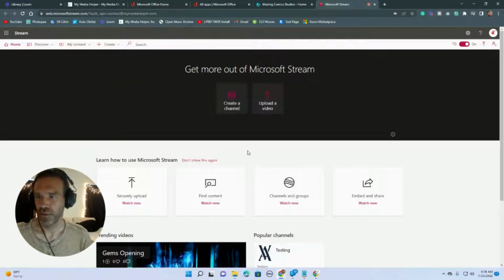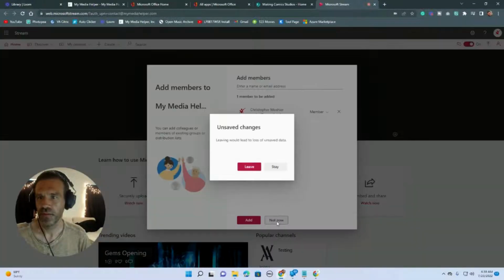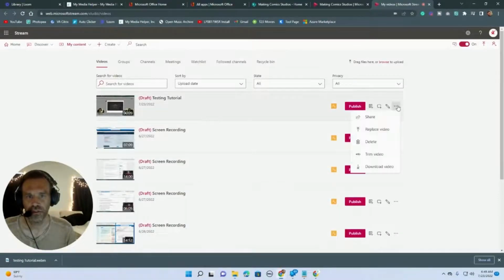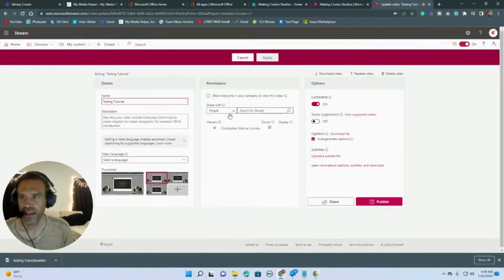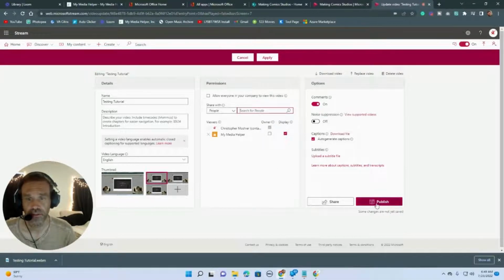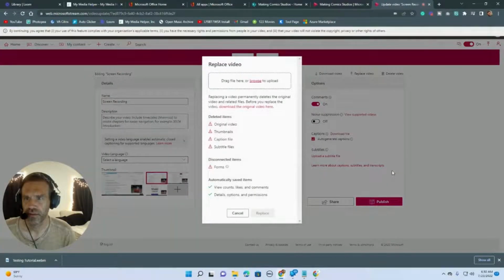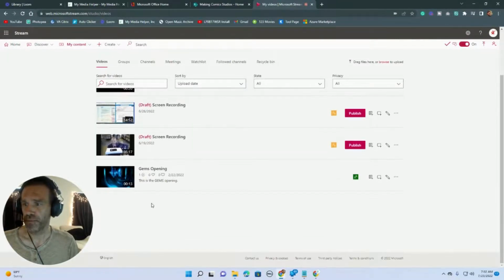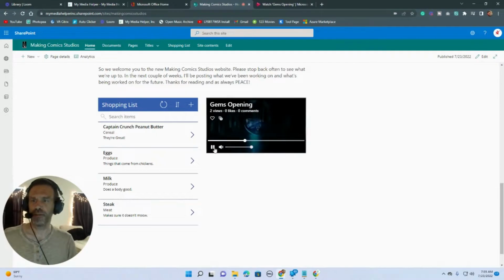Mastering Screen Capture and Video Recording with Microsoft Stream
Let's talk about Microsoft Stream baby. Let's talk about you and me. Let's talk about all the good things and the better things that may be. Don't ask me why a Salt-n-Pepa song entered my head when writing this description. I often think of a lot of weird things.

This time out giving you a general overview of Microsoft Stream where you can create groups, channels, and videos for YouTube or Facebook, or any place you wish people to view them.

Dell Technologies

Packard Bell

Lenovo Store

Kensington Store

Key Features of Microsoft Stream

Video Management: Users can upload, store, and manage videos securely in the cloud. It supports various video file formats and allows for easy organization and categorization of videos.

Security and Permissions: Microsoft Stream integrates tightly with Microsoft 365's security and compliance features. Administrators can control access to videos through permissions settings, ensuring that sensitive or confidential content remains secure.

Sharing and Collaboration: Videos can be shared easily within the organization or with specific individuals or groups. Users can comment on videos, tag others, and engage in discussions directly within the video player.

Search and Discovery: Users can search for videos based on titles, descriptions, and tags. The service also provides recommendations based on user activity and preferences, making it easier to discover relevant content.

Playback and Accessibility: Microsoft Stream supports adaptive bitrate streaming, ensuring smooth playback across various devices and network conditions. It also includes features for closed captions and transcripts to improve accessibility.

Analytics and Insights: Administrators can access analytics dashboards to monitor video engagement metrics such as views, likes, and comments. These insights help organizations understand how their videos are being used and how effective they are.

Use Cases of Microsoft Stream

Corporate Communications: Organizations use Microsoft Stream for internal communications such as executive updates, training videos, and company announcements.

Training and Development: It's used for hosting training sessions, onboarding videos, and educational content for employees.

Knowledge Sharing: Teams can create and share informational videos, tutorials, and best practices to facilitate knowledge transfer within the organization.

Event Streaming: Live events can be broadcasted through Microsoft Stream, allowing remote employees to participate in company-wide meetings, town halls, and conferences.

Integration with Microsoft 365

Microsoft Stream is tightly integrated with other Microsoft 365 applications and services, enhancing its functionality and usability within the broader ecosystem. It integrates with Microsoft Teams for seamless video sharing and collaboration, SharePoint for document management, and Azure Active Directory for user authentication and access control.